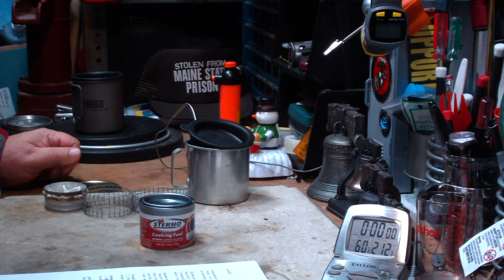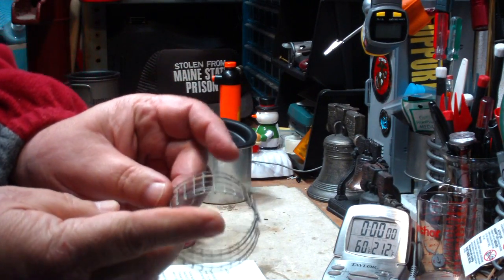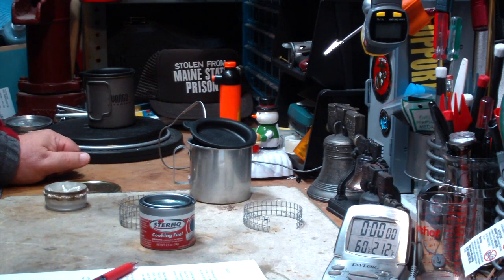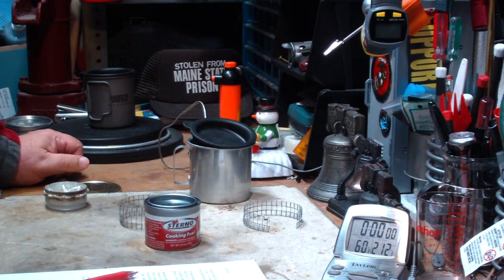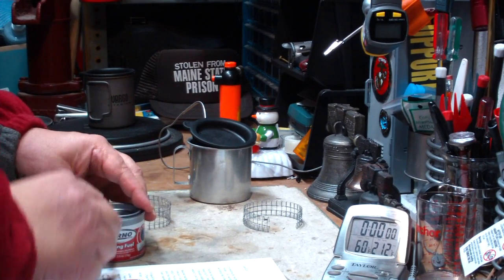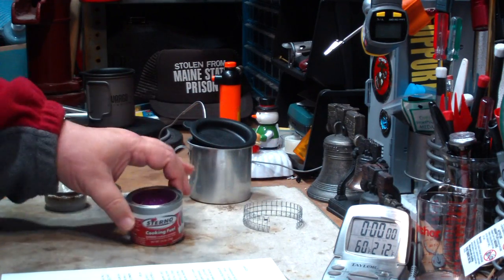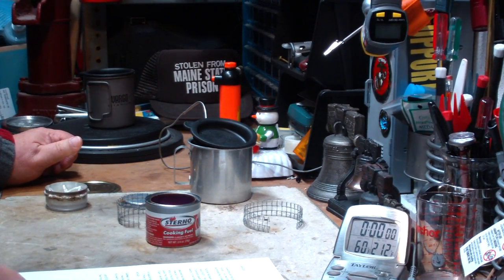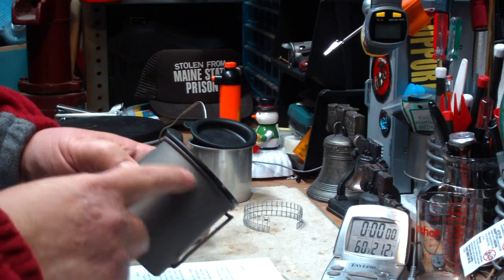Sterno® or Gel Fuel - What a Can of Worms II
In this video I try to cover the following comments that I got on the video I did yesterday on using Sterno®:

DrunknShooter has made a comment:
"Hiram As I watched I was also thinking that the pot stand looked a bit tall and I think it would be interesting to see what if anything a shorter one might do."

 th3r0nr has made a comment:
"Good stuff. I like camping with Sterno ..err.. gel fuel.
If anybody doesn't know you can buy it in a 12 pack at a restaurant supply store to the point where it's not really any cheaper to refill with liquid alcohol. "

deezynar has made a comment:
"How did it boil water if it only gets to 185 degrees?
What's the point of adding methanol back to it? If you want to burn methanol, burn methanol and avoid the trouble w/ sterno completely.
I don't see why anyone would use sterno for hiking when there are better options."

VintageSG has made a comment:
"... I think the temperature Sterno quote refers to the water temp in one of their bain marie setups.

bushwp11 has made a comment:
"... How long does it take the GEL fuel to raise the temp of one cup of good water to simply have a nice warm cup of coco on the trail?"

josh1578 has made a comment:
"hey hiram maybe u can show us how one would could avoid burning ones lips on hot metal?"

Hiram

Lab0226 Part 1 -  Sterno® refilled with 9 grams of methanol
Title: Sterno® or Gel Fuel - What a Can of Worms II
Room temp: 56°
Humidity: 50%
Weather condition: Cloudy - Drizzle
Burner: Sterno® refilled with 9 grams of methanol
Stove/Pot stand: hardware cloth ring - 1/4" squares - 4 squares high x 28 squares long
Pot: Aluminum cup
Fuel: Sterno® refilled with 9 grams of methanol
Amount of fuel: NA
Amount of water: 1 cup(s)
Water temp at start: 60°
Time to boil: 14 minute(s) 05 second(s)
Time to run-out: NA
Note:

Lab0226 Part 2 -  Sterno® refilled with 9 grams of methanol
Room temp: 56°
Humidity: 50%
Burner: Sterno (small can - 2.6 oz) - Can from Part 1 refilled with 9 grams of methanol
Stove/Pot stand: hardware cloth ring (short) - 1/4" squares - 3 squares high x 28 squares long
Pot: Aluminum cup
Fuel: Sterno (small can - 2.6 oz) - Can from Part 1 refilled with methanol
Time to boil: 16 minute(s) 31 second(s)

Lab0226 Part 3 -  Sterno® no methanol added
Room temp: 56°
Humidity: 50%
Burner: Sterno (small can - 2.6 oz) - no methanol added
Pot: Aluminum cup
Fuel: Sterno (small can - 2.6 oz) - no methanol added
Time to boil: 18 minute(s) 28 second(s)